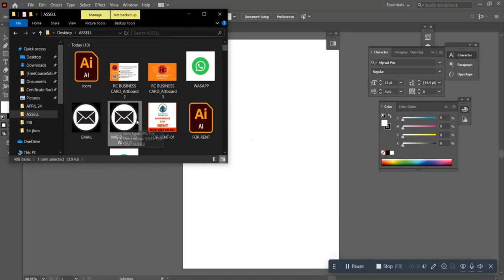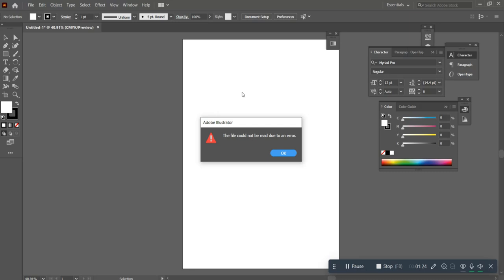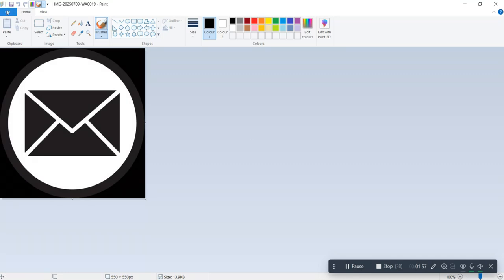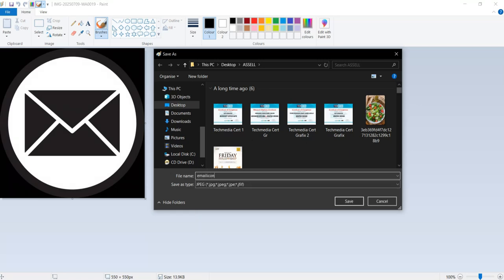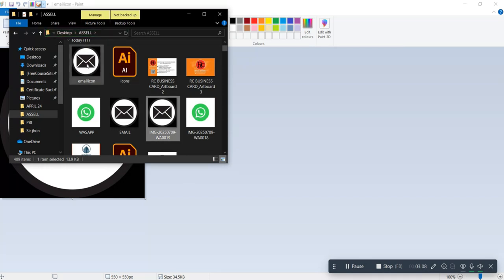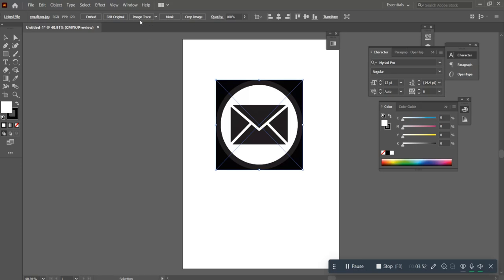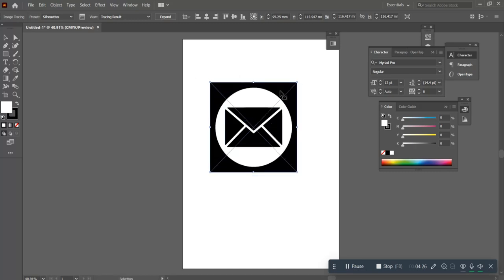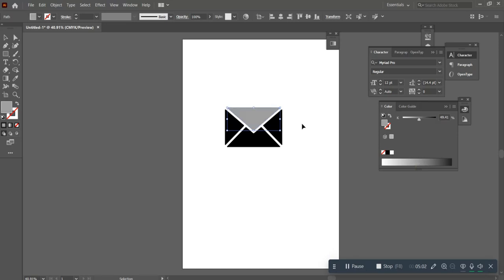HOW TO FIX IMAGE ERROR in Photoshop,Ai,CDR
🎨 HOW TO FIX IMAGE ERROR in Photoshop, Illustrator & CorelDRAW (CDR)
Are you facing image errors in Adobe Photoshop, Illustrator (Ai), or CorelDRAW (CDR)? Don’t worry! In this tutorial, we’ll show you step-by-step how to quickly troubleshoot and fix the most common image issues — including broken links, missing images, low resolution, and unsupported formats.

✅ What You’ll Learn:

Solve “File not supported” errors

Handle image imports correctly

Tips to avoid image issues in the future

📌 Works for:

Adobe Photoshop

Adobe Illustrator (.AI)

CorelDRAW (.CDR)

🛠️ Whether you're a graphic designer, beginner, or creative professional — this video will help you get back on track fast!